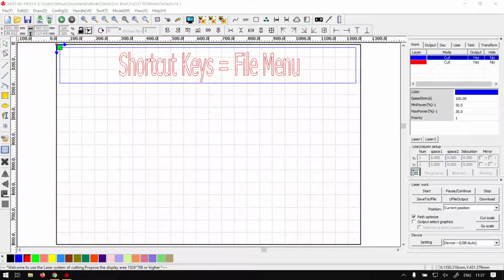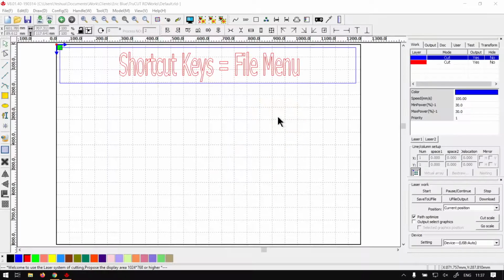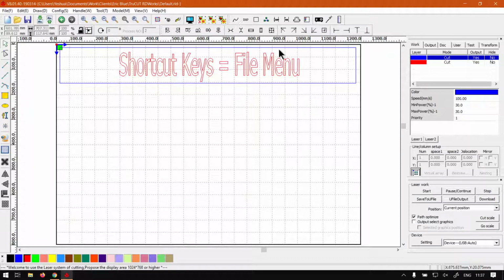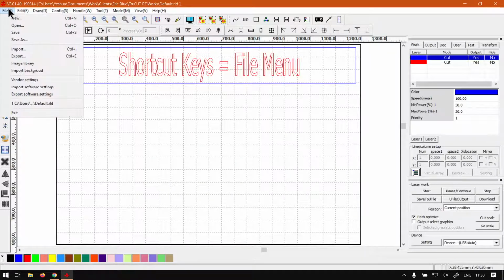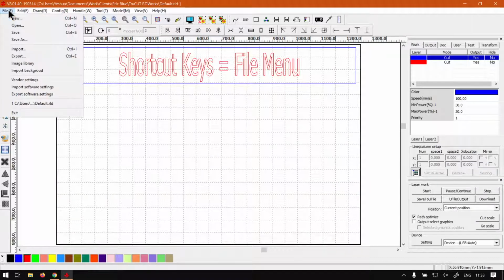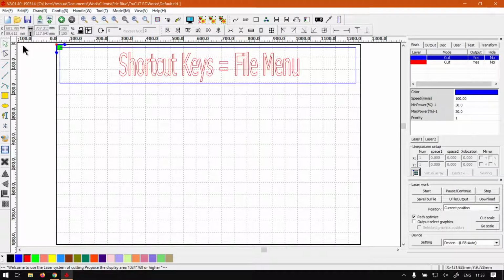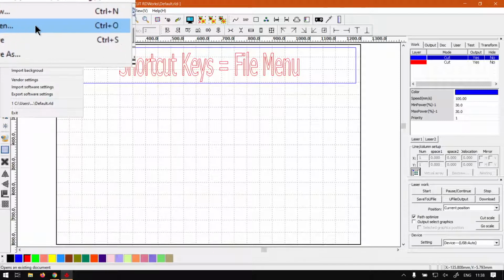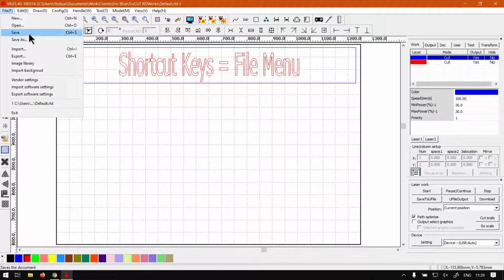TruCUT RDWorks Hotkeys for the File Menu (Part 2) Hotkeys Step by Step Video Mini-Series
The Great thing about the Hotkeys located within the File Menu, is that they are quite universal throughout programs.

Some of these Hotkeys located within this menu will be more relevant than others, but that will all depend on your workflow.

This video is part of a Mini-Series. Next video covers Hotkeys Edit Menu. Previous video covered Hotkeys Main Menu.